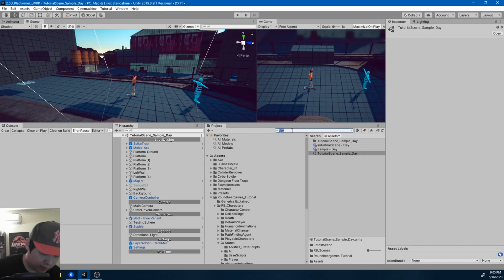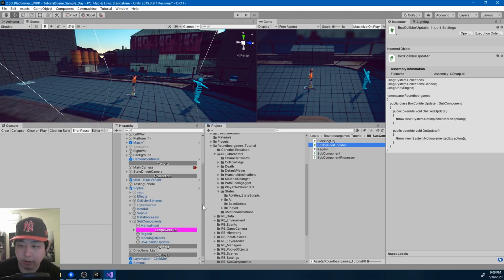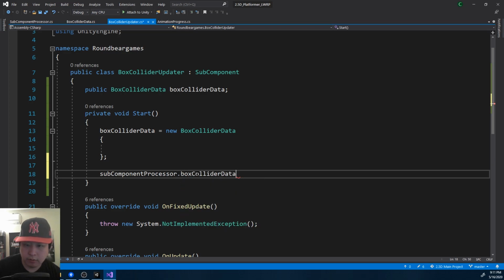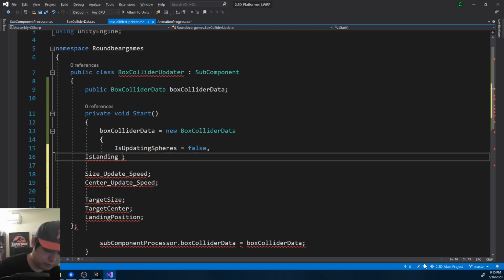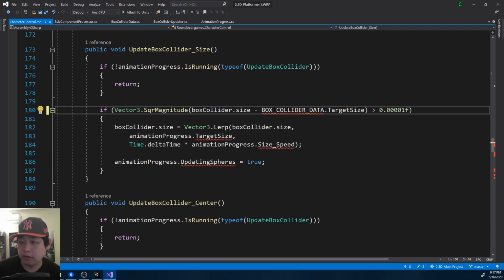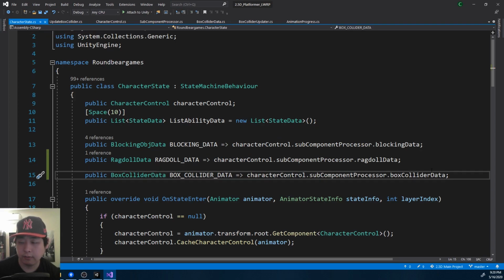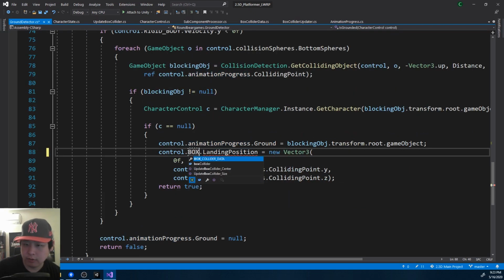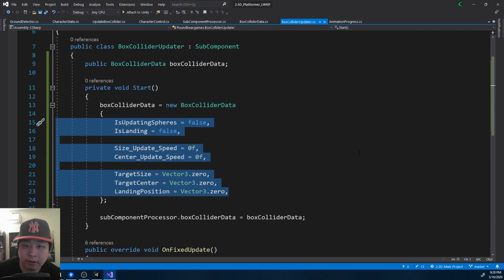#294 Refactoring BoxCollider Data (Part1) - Unity Tutorial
Continuous fun refactoring.